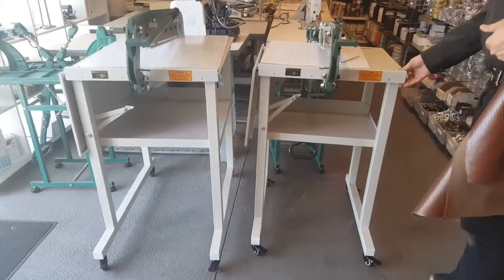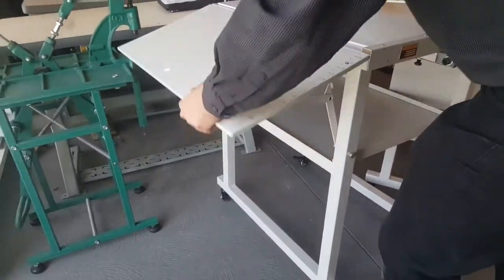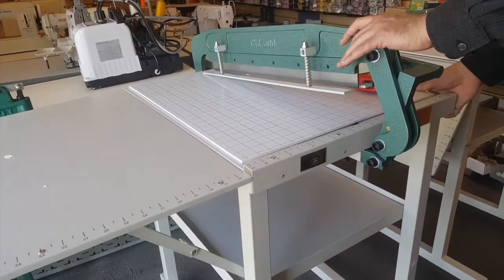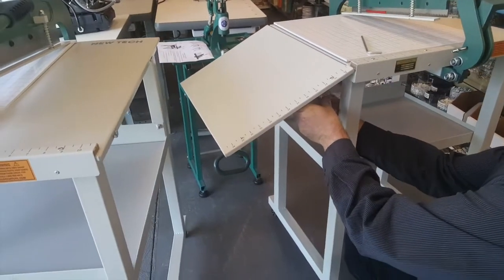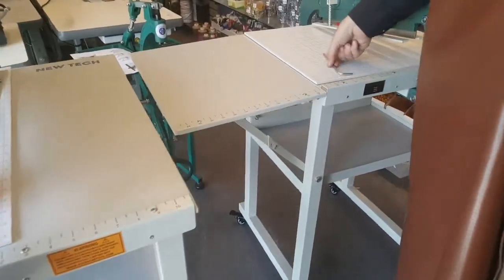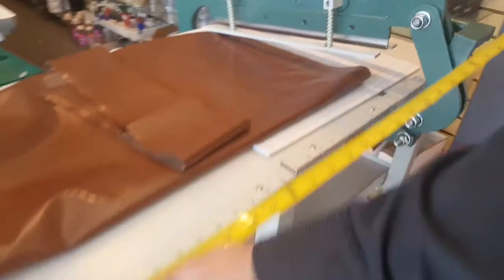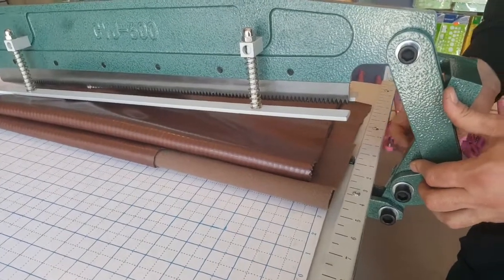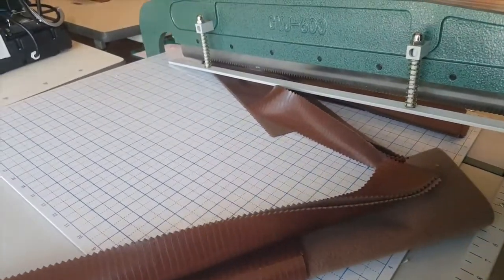Tutorial- Extra Heavy Duty Swatch Cutter - Goldstartool.com -800-868-4419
Learn all about how to use our Extra Heavy Duty Swatch Cutters available in 2 size 24" and 16"